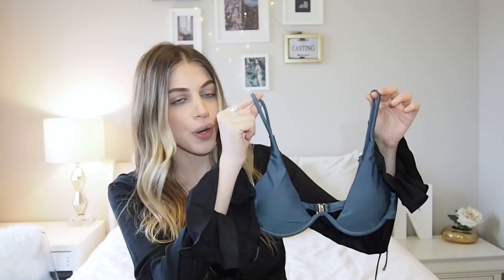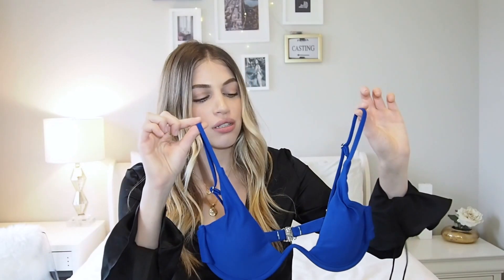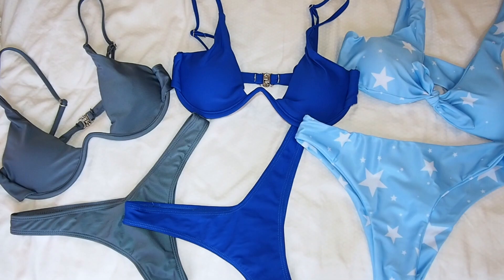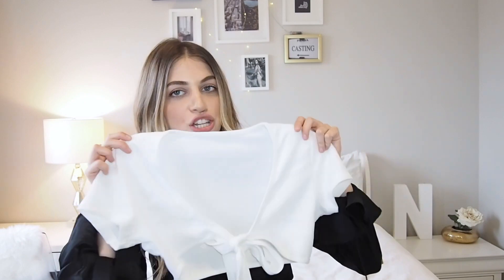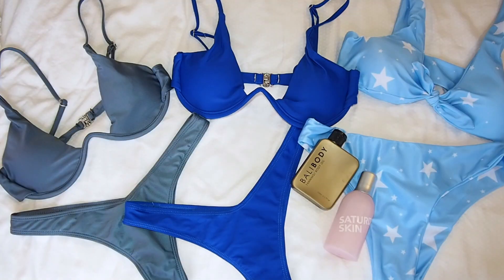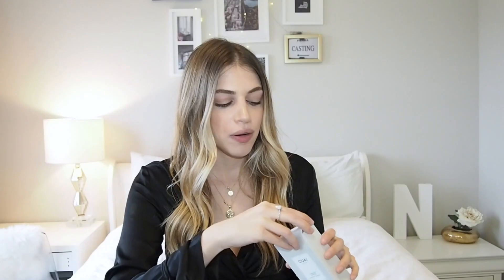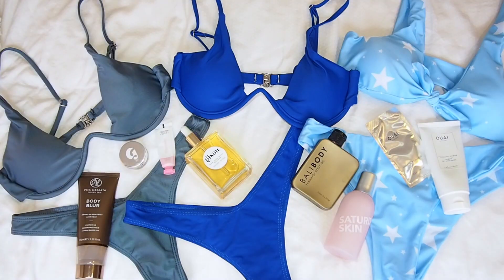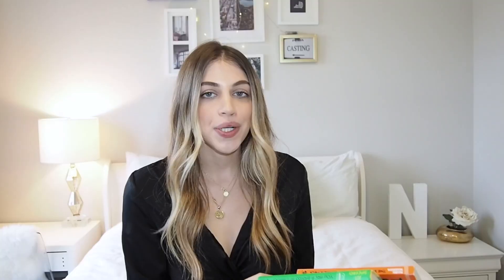WHAT'S IN MY VACATION TRAVEL BAG!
Thank you guys so much for watching! Hope you enjoyed this new kinda video and see you on vacay ;)

SATURDAY SKIN DAILY DEW HYDRATING ESSENCE

VITA LIBERATA BODY BLUR

OUAI TRATMENT MASQUE

OUAI FINISHING CREME

GISOU HONEY INFUSED HAIR OIL

GLOSSIER STRETCH CONCEALER

GLOSSIER CLOUD PAINT (PUFF)

GLOSSIER BALM DOTCOM (BIRTHDAY CAKE)

BENEFIT WATT'S UP HIGHLIGHTER

INSTAX POLAROID CAMERA

YOU ARE A BADASS

THE SUBTLE ART OF NOT GIVING A F*CK

Simple - James Carter & TELYKast Remix ft. Vic
LUV - Jef